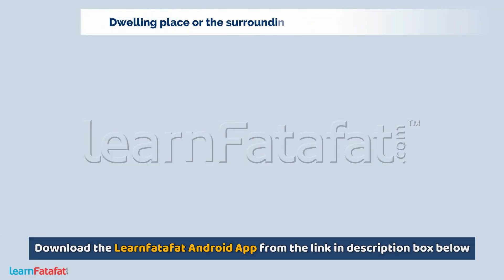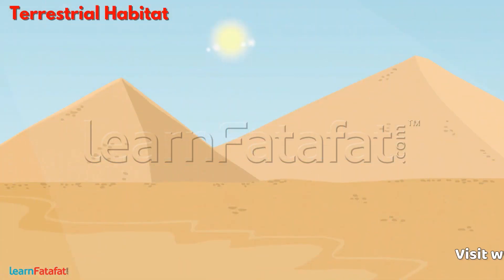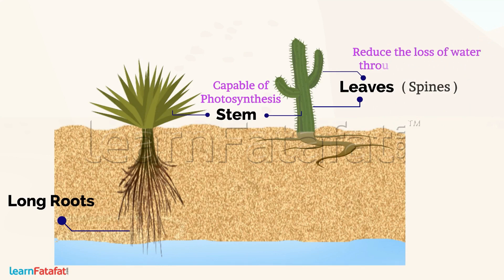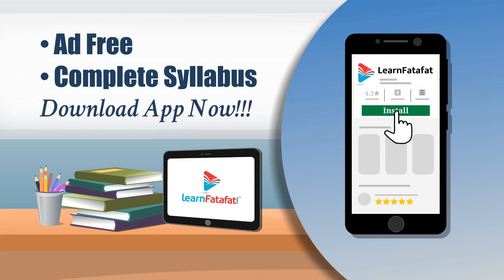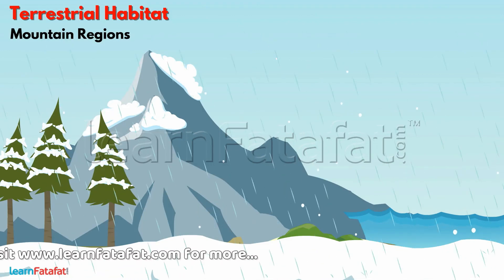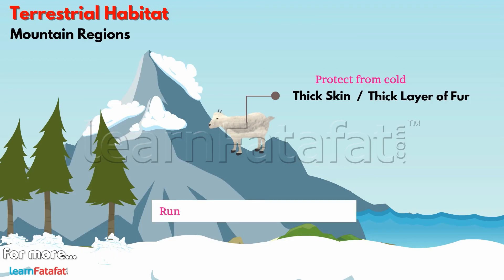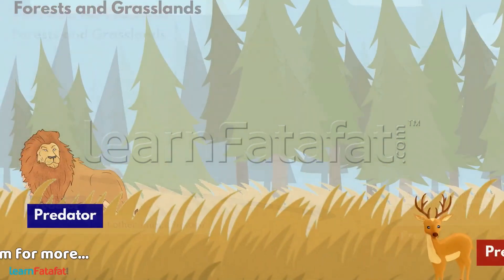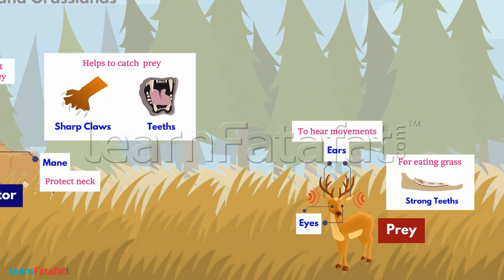Terrestrial Habitat | Class 6 The Living Organisms Characteristics and Habitat - LearnFatafat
Terrestrial Habitat - Class 6 Chapter 9 The Living Organisms Characteristics and Habitat

📼 Watch all video of Class 6 Chapter 9 The Living Organisms Characteristics and Habitat Ad free HD video

Copyright@learnfatafat